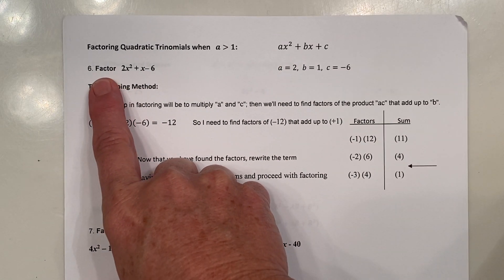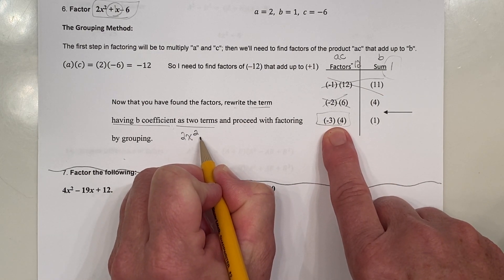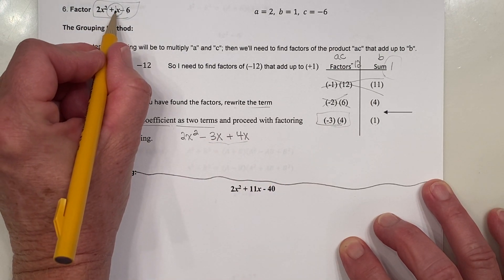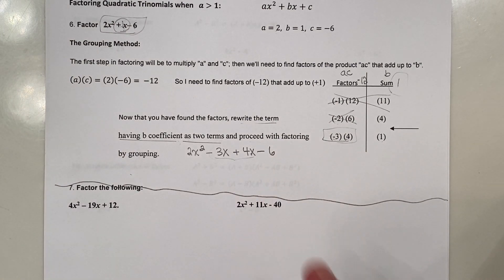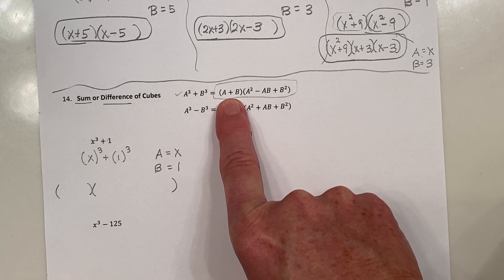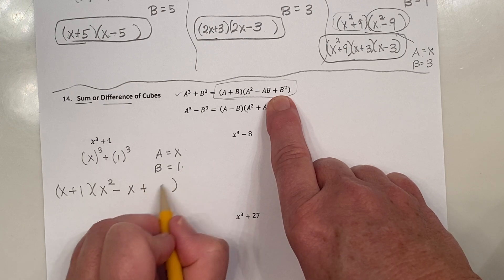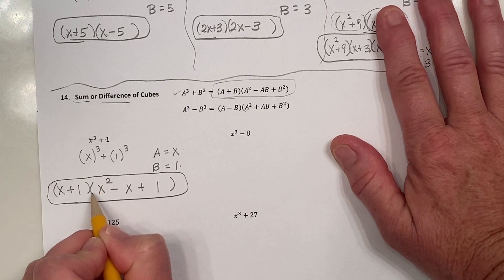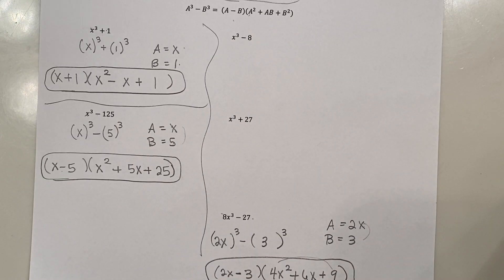P. 5 Part 2